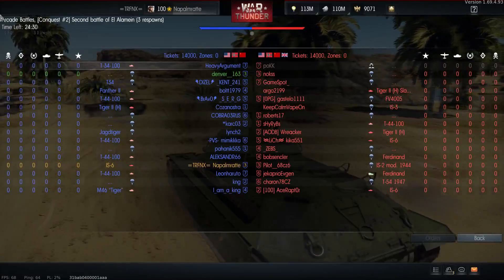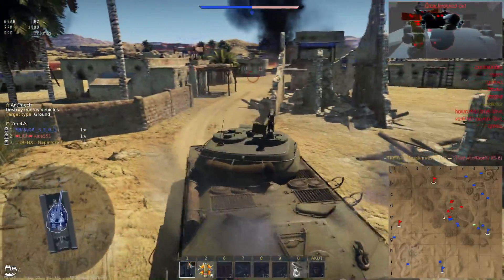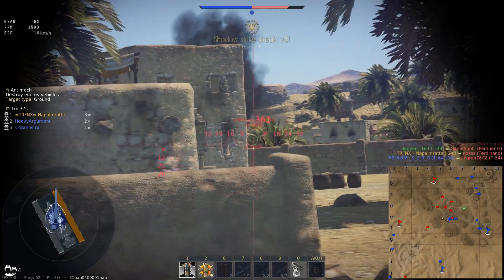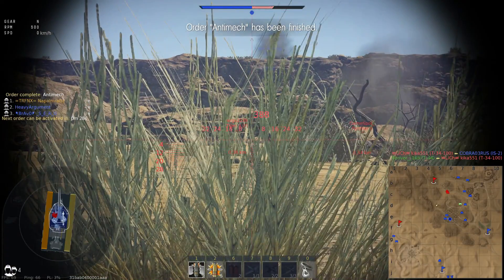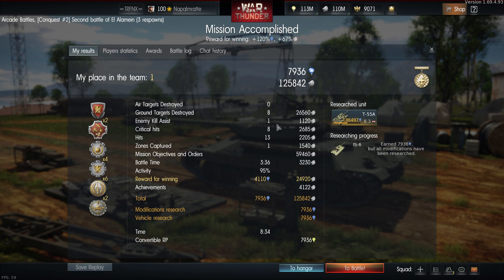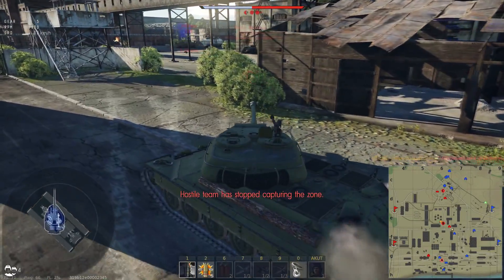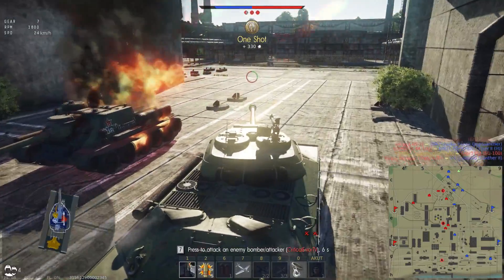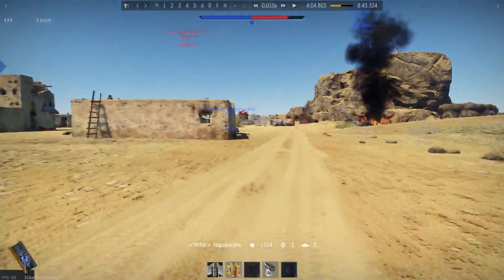War Thunder || IS-6 - Arcade Ultra Bully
I recommend the IS-6 especially in AB. Why is shown here in this double feature! What an efficient grinding machine...